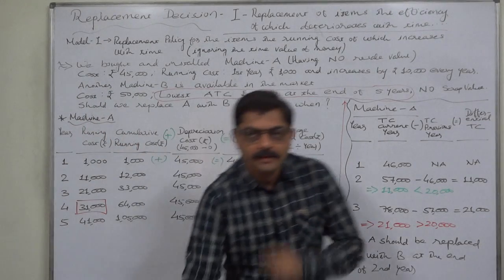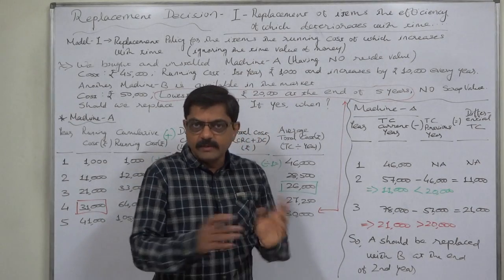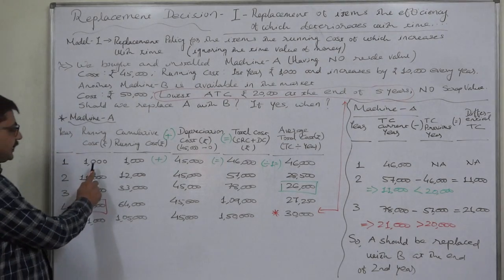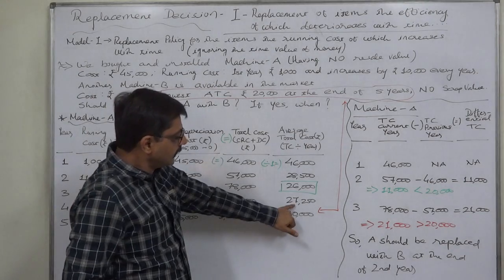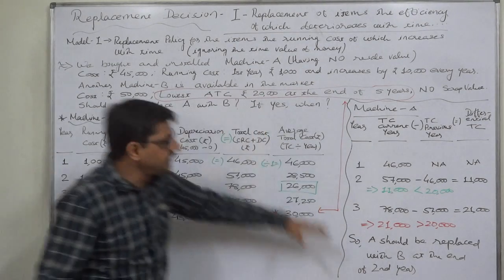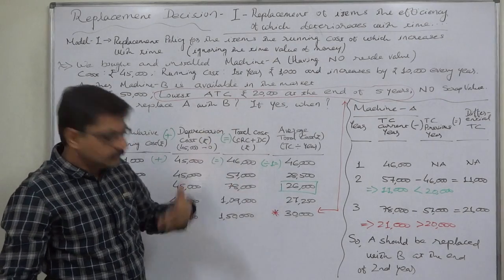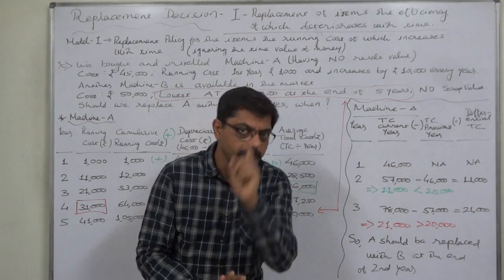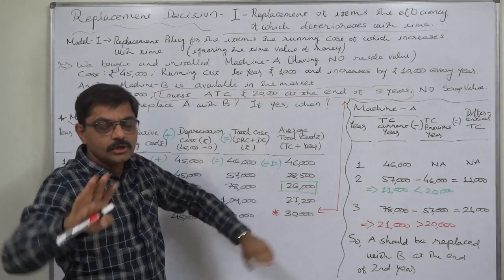Replacement Decision - 3 Whether to replace by the other asset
Replacement Decision

I) Replacement of an item the efficiency of which deteriorates with time

Model - I: Replacement Policy for the items the running costs of which increases with time (ignoring the time value of money)

Criteria for replacement:

An assets should be replaced -
(1) At the end of the  year during which the "Average Total Cost per year" is the lowest; and / or

(2) In the beginning of the year in which the annual running cost exceeds the  "Average Total Cost per year" of the preceding year

Where -
(i)  "Average Total Cost per year" means the "The Total Cost till the year divided by the number of years"

(ii) "The Total Cost till the year" means the summation of the "Cumulative Running Cost" and "Depreciation Cost of the year"

(iii) "Cumulative Running Cost" means the cumulative total of the  annual running costs till the year

(iv) "Depreciation Cost" means the cost of the  asset minus the resale/scrap value of the asset for the year

When we have already installed a machine and have started to use it and ewe come to know about the another substitute, some questions of substitution arise, viz., whether to substitute the existing machine, if yes, when etc... In such a situation, we should compare the least ATC of the other machine to the incremental/differential running cost of the existing machine and only when the incremental/differential running cost exceeds the least ATC of the new machine, we should go for the substitution.

Replacement Decision - 3

Case:
We bought and installed Machine-A having no resale value and costing Rs. 45,000. Running costs are estimated to be Rs. 1,000 for the 1st year and increasing by Rs. 10,000 per year in the 2nd and subsequent years.

Another machine-B is available in the market. The cost of which is Rs. 50,000; lowest ATC Rs. 20,000 at the end of the 5th year and having no scrap value. Should we replace the existing Machine-A with Machine B? If, yes, when? If no, why?